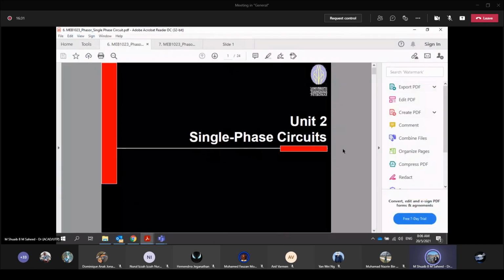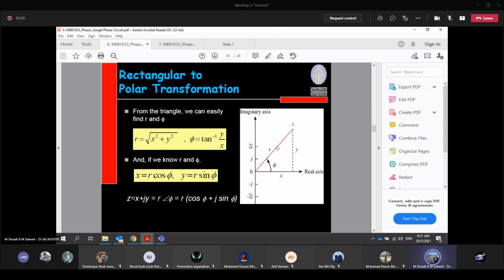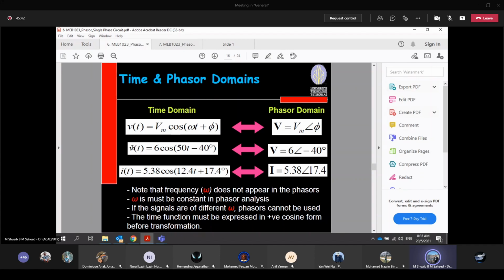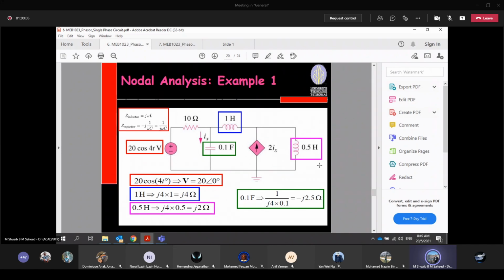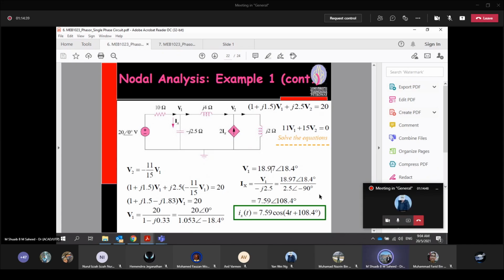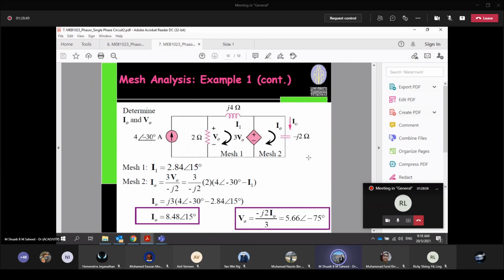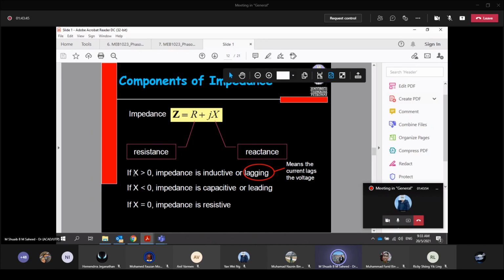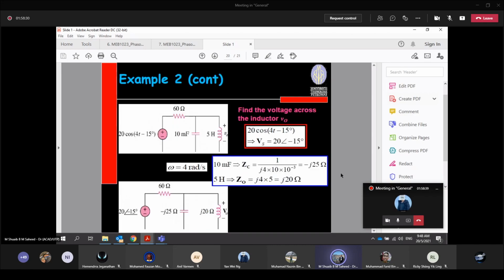EPM | Week 3 | Lecture 2